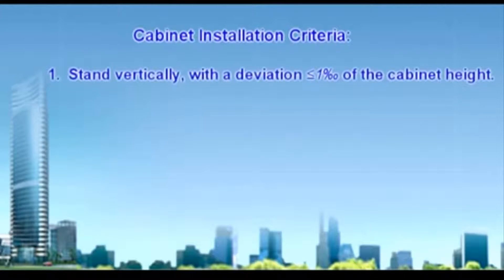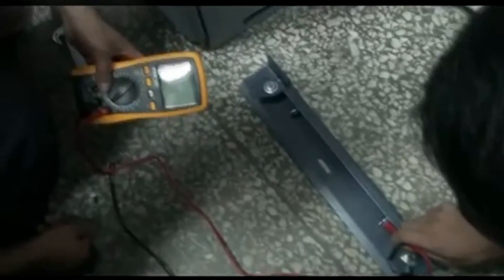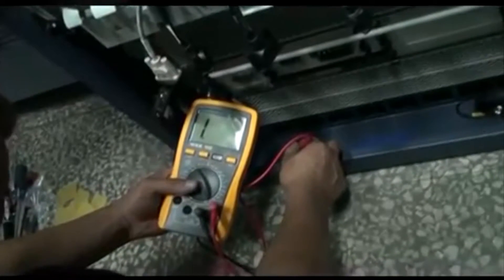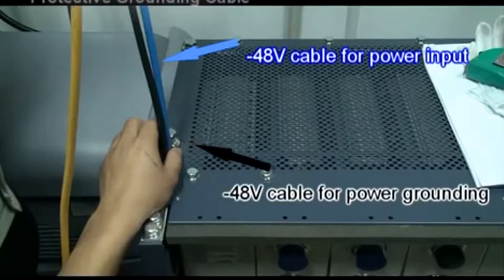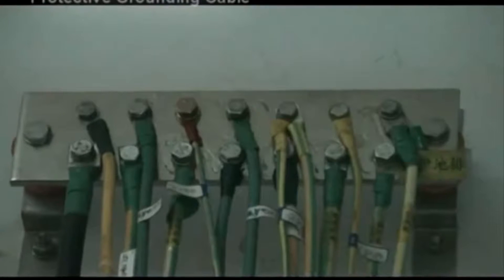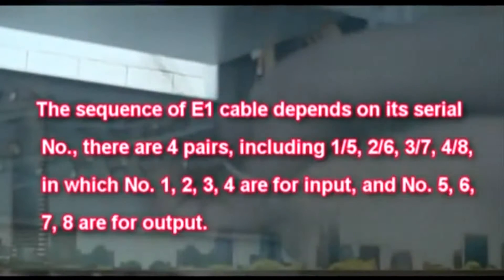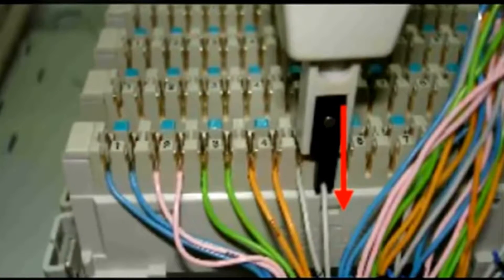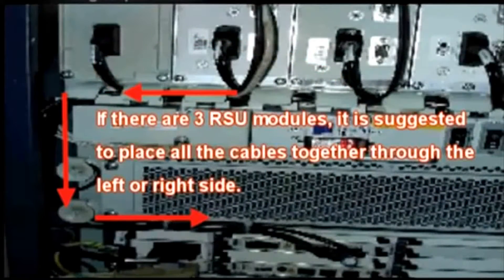Quy Trình Lắp Đặt Và Cấu Hình Trạm BTS